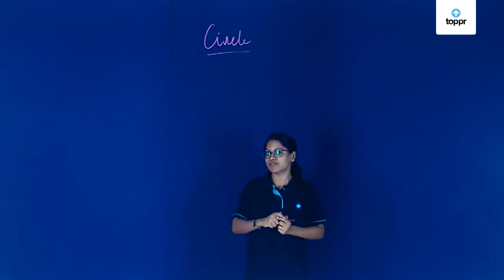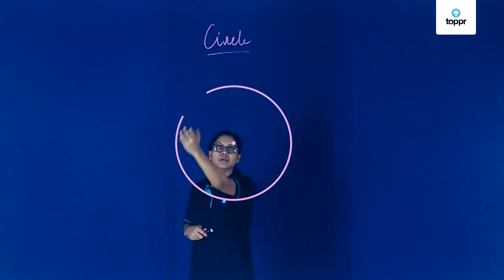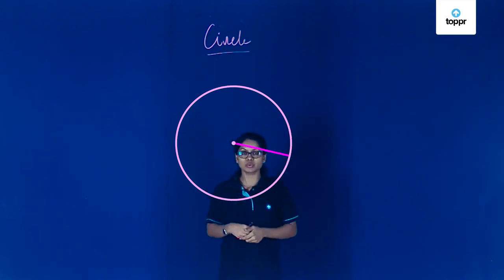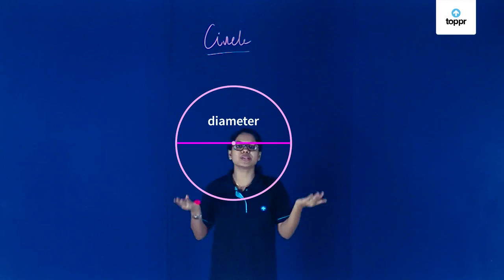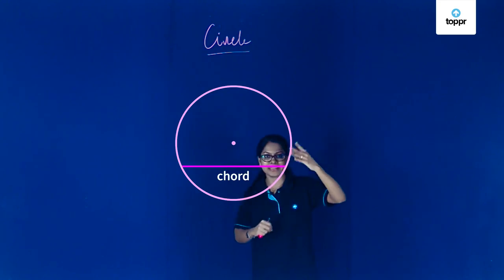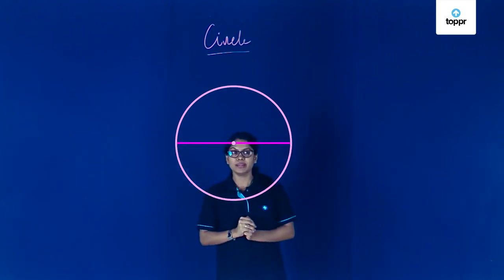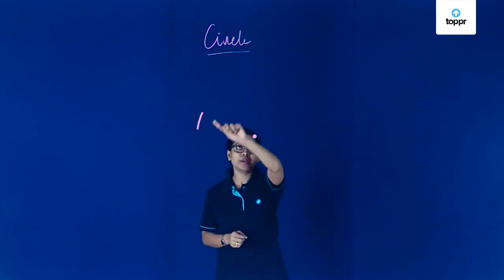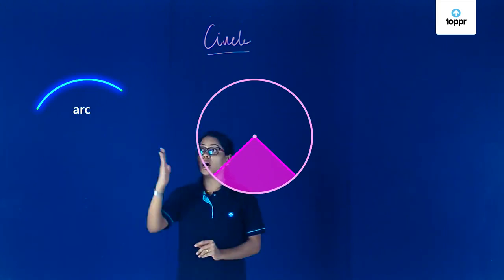Circle | Basic Geometry | Class 6 Maths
A circle is a shape wherein all points have the same distance from the center. Few real-world examples include a wheel, dining plate, coin etc. Drawing it properly isn’t easy with a running hand. The availability of a compass (a geometric tool) is preferred by most people, be it at school or at the workplace.

* 2000+ hours of byte sized video lectures